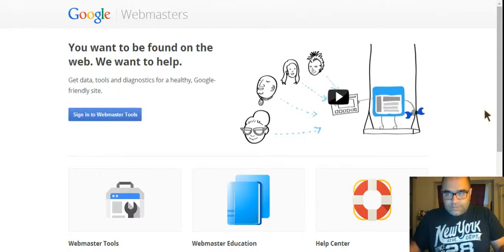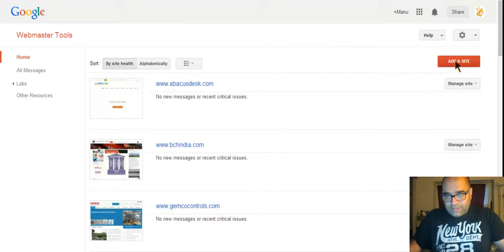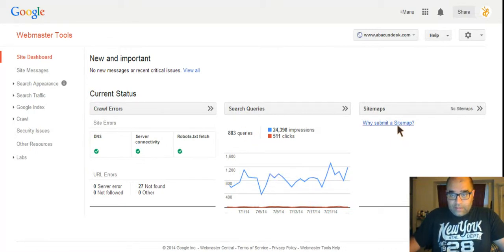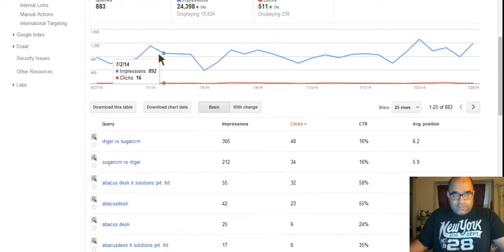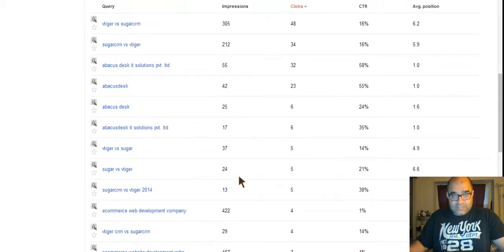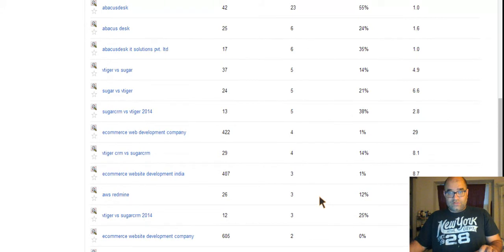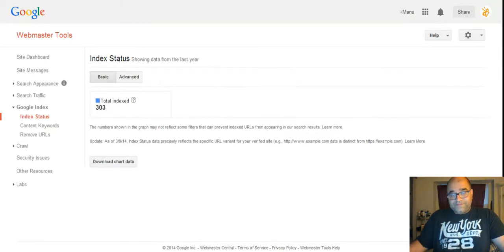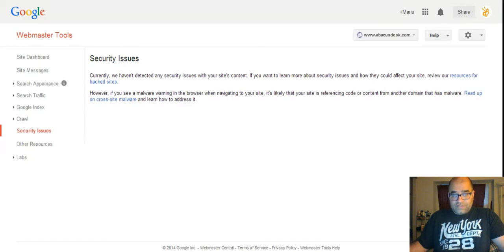How to use Google Webmaster tools !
This video is a small introduction on how you can use webmaster tool by Google to submit your website. This is just a brief introduction and aimed at small business owner and using this info they can get better ranking on Google search engine listing. We are a digital marketing firm based out of Faridabad and these are a series of lectures we intend to do help local businesses with their websites and SEO.